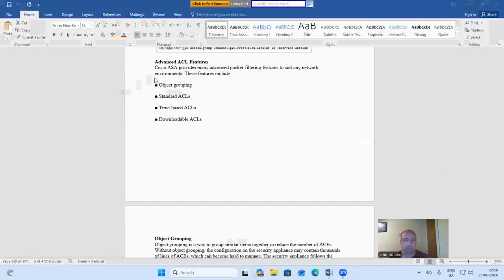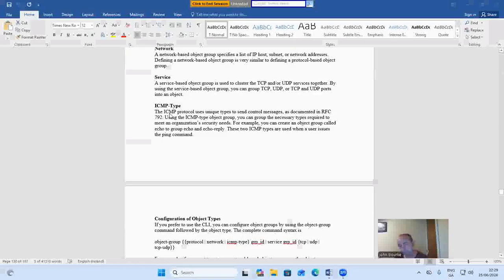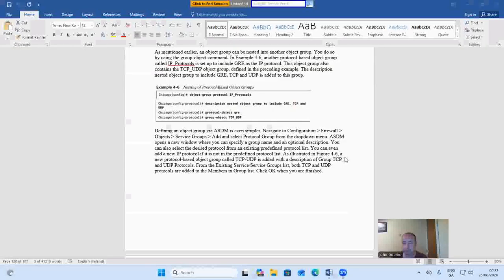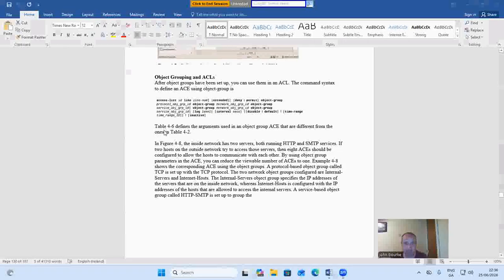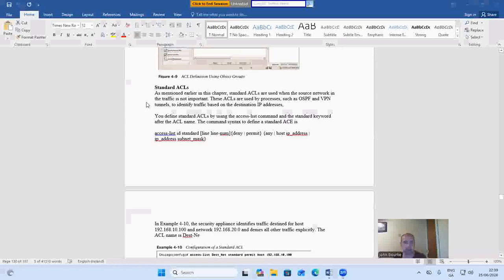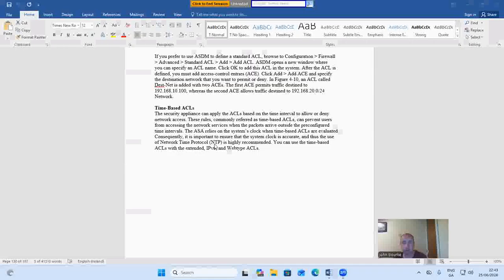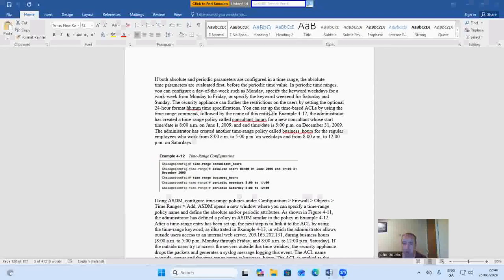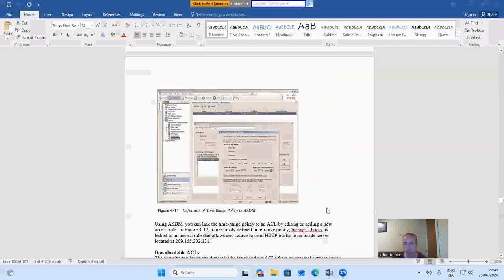Cisco asa firewall part 16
Advanced ACL Features
Object Grouping
Object Types
Protocol
Network
Service
ICMP-Type
Configuration of Object Types
Object Grouping and ACLs
Standard ACLs
Time-Based ACLs